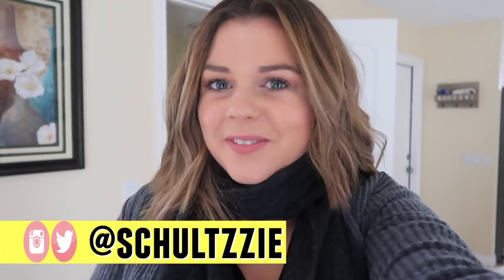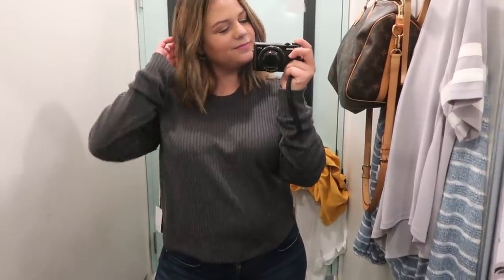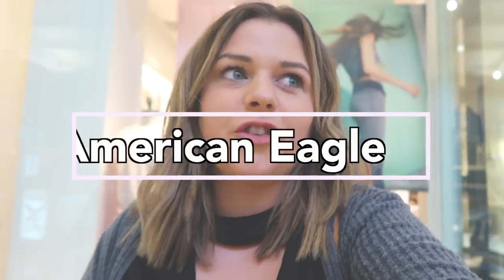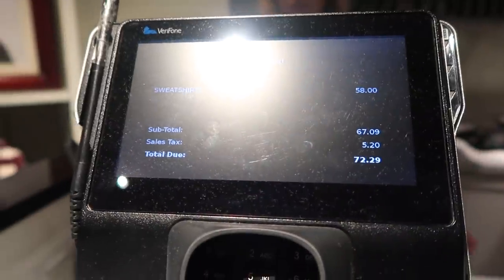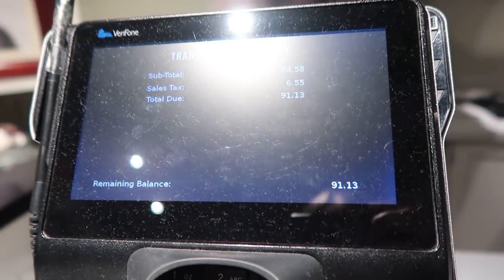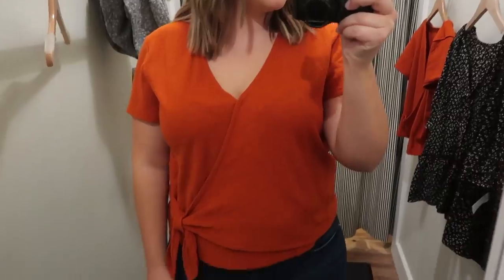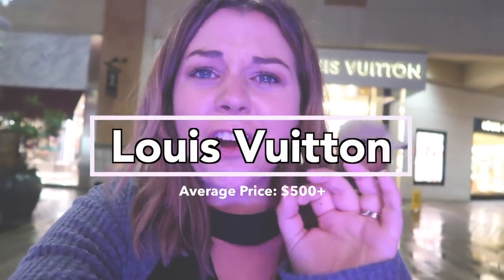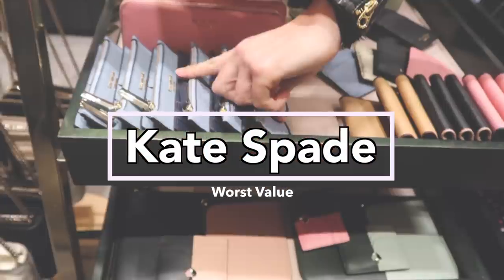What $100 Gets You at 10 Different Stores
What $100 can buy at Gucci vs Forever 21! I'm shopping at 10 different stores to see what $100 gets you, and taking the camera inside the dressing room! Get started with 6 meals free – that’s 2 free meals in each of your first 3 HelloFresh boxes. and enter sierras60 for a total of $60 off.
❤ OPEN ME!

it's time for a shopping challenge! I went shopping at 10 different stores to see what $100 can buy! From Old Navy and American Eagle to Louis Vuitton and Gucci, this $1000 shopping spree shows how far your dollar can go depending on where you shop! I also took the camera inside the dressing room with me for a little shopping vlog to show how the try on portion of this crazy haul too!

Follow Me//